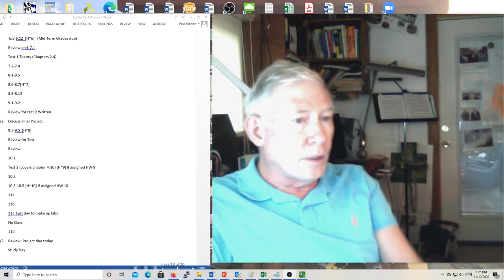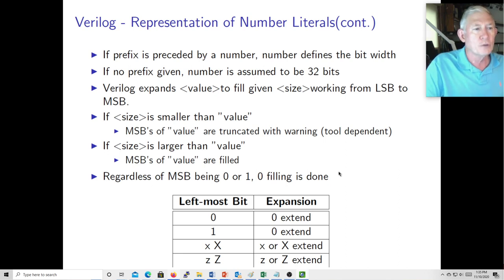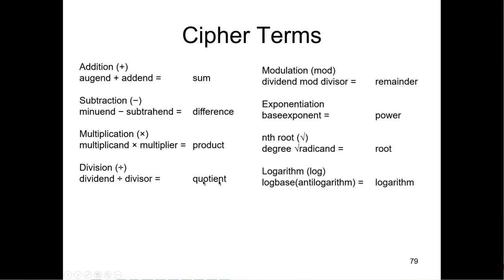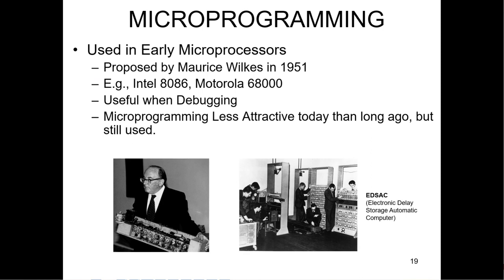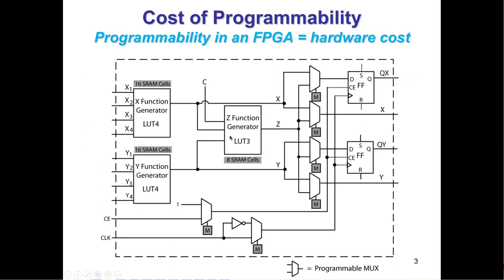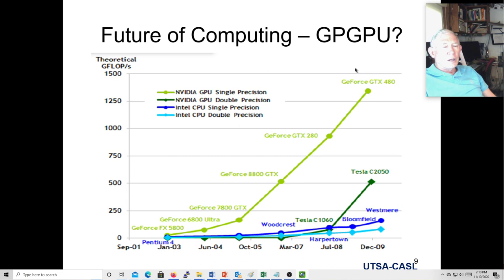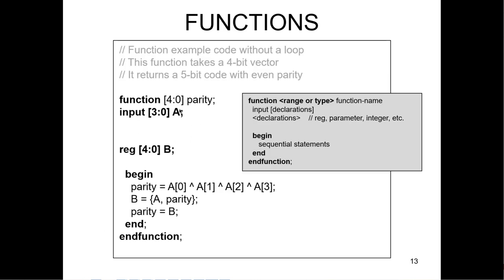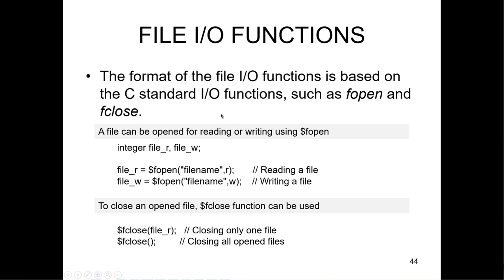2020 11 10 DSD #29